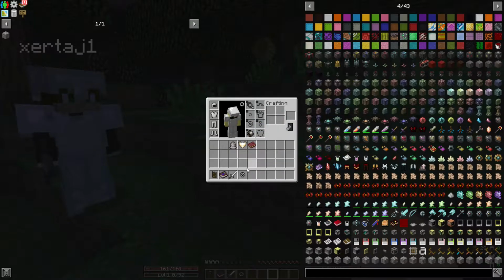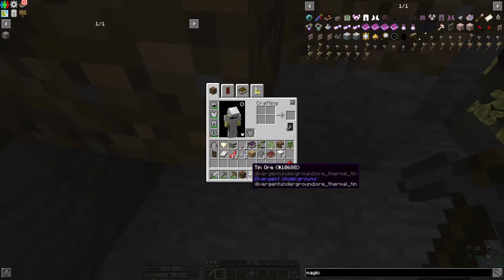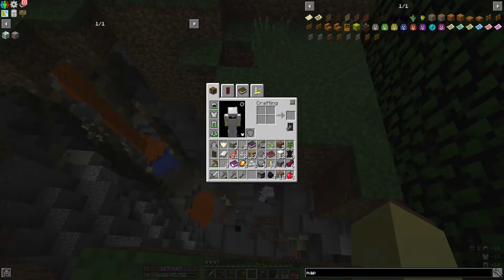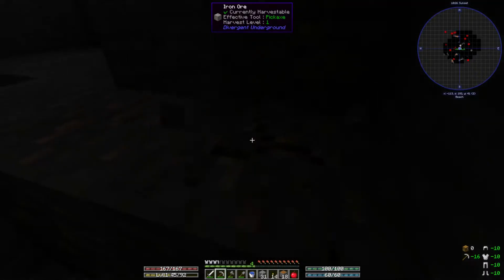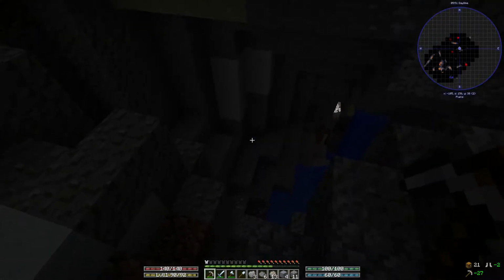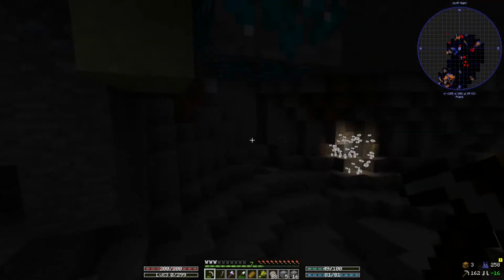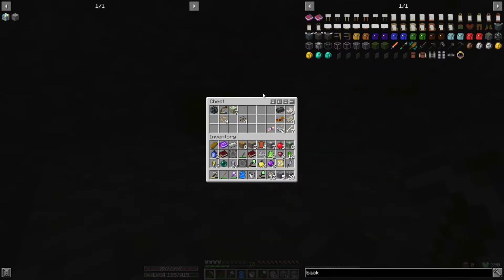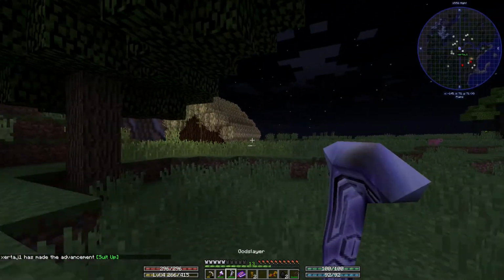This isn't Minecraft??!??!-World Of Dragons SuperModded